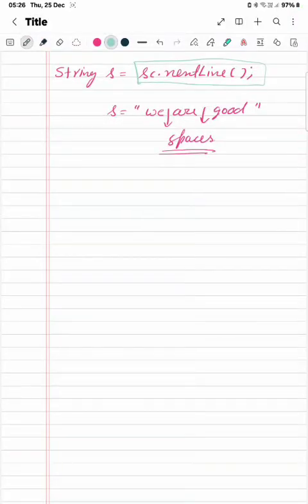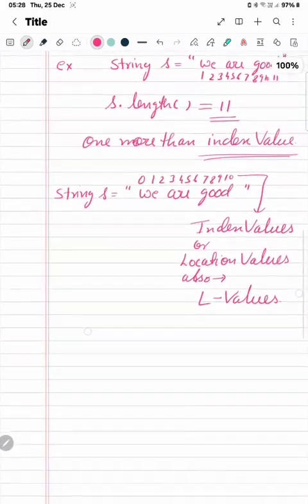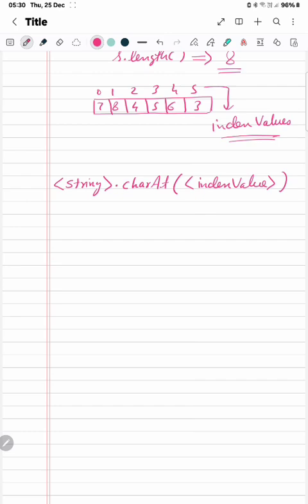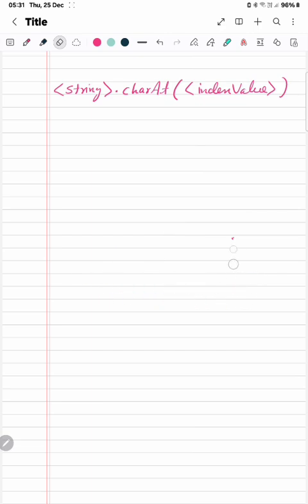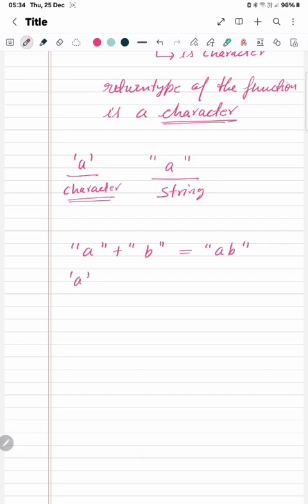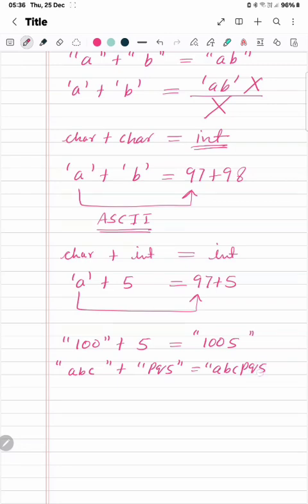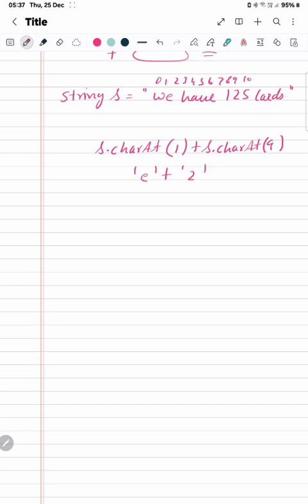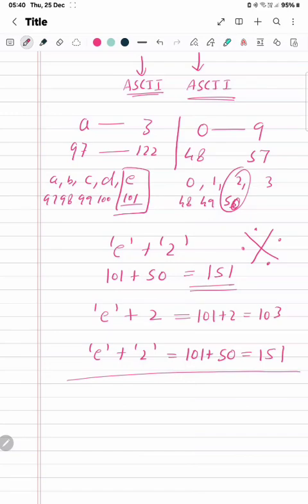String Handling and library classes 2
string handling and library classes specially for icse and isc